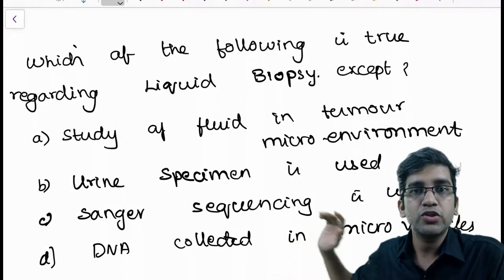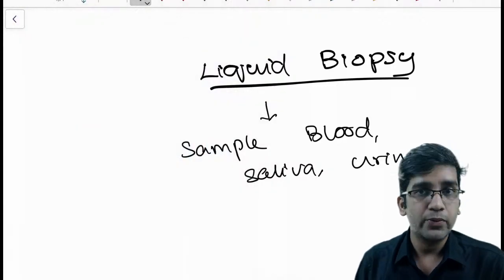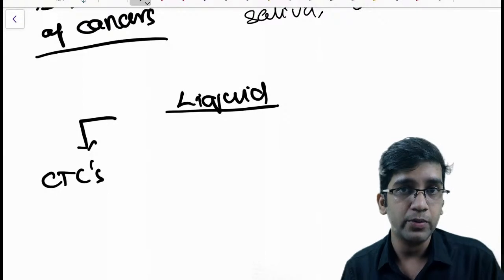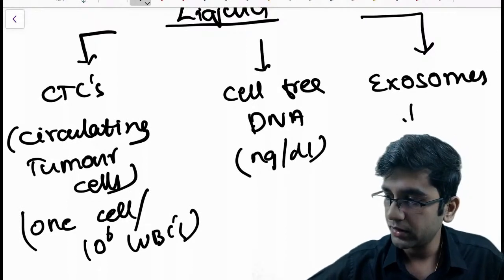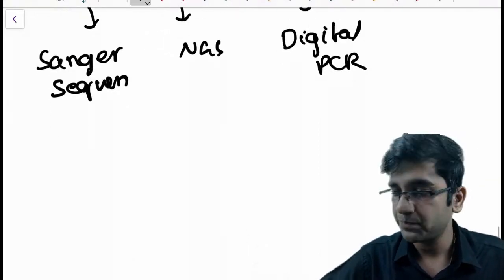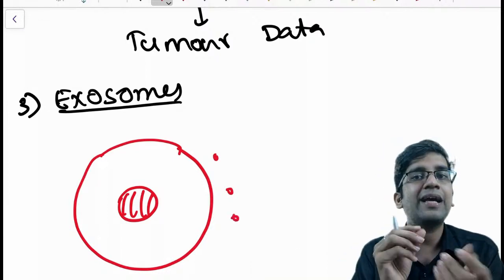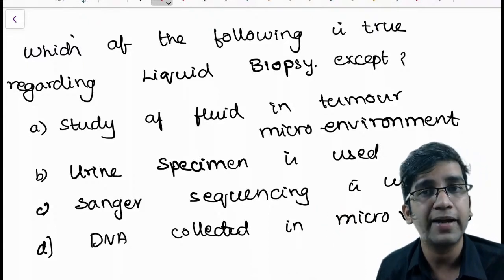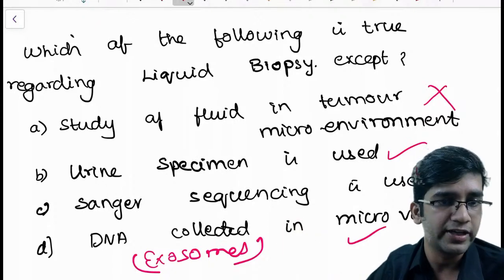Liquid Biopsy - Live - AIIMS June 2020 Question - Watch from 4 Minutes. !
AIIMS June 2020 question Recall - By Dr. Ranjith AR